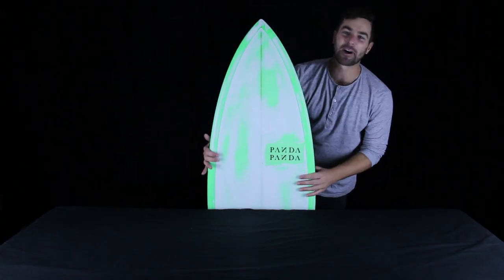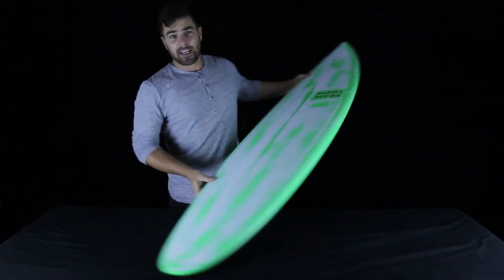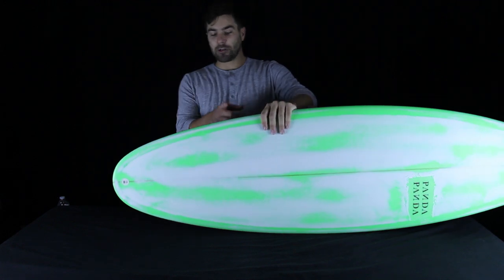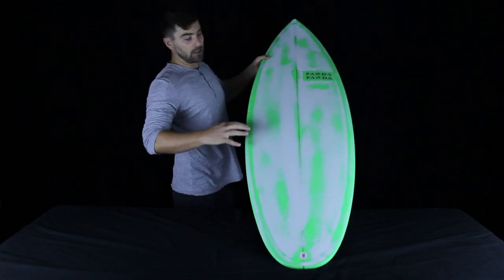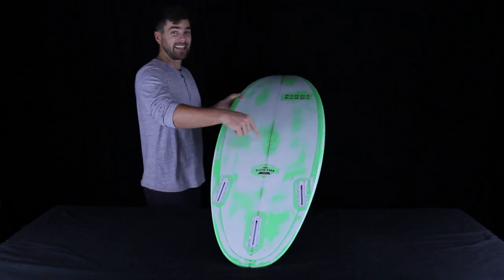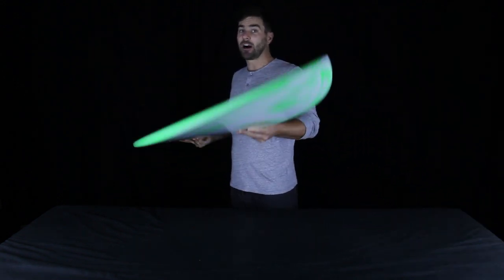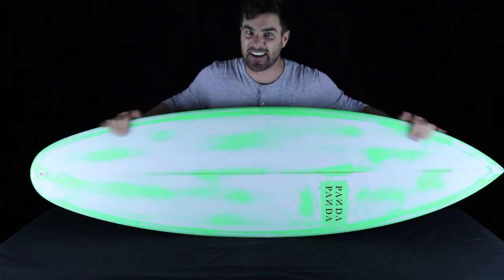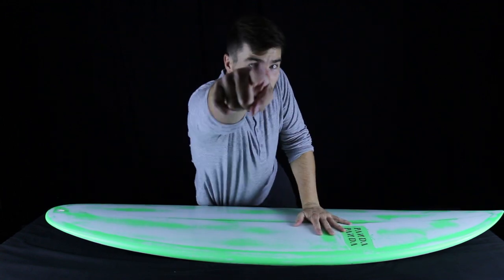Shred show ep. #33 - Free Arnette Sunnies and a Panda Black Moon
This is Shred Show #33 featuring the Black Moon by Panda.

We love South America. But since shipping through South American Customs is challenging, South America isn't eligible for this contest.